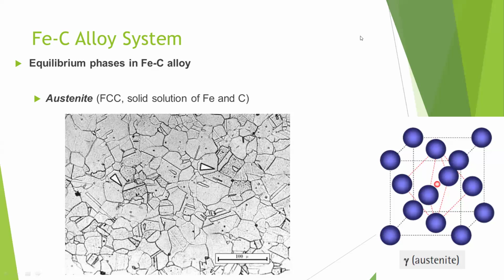Extras: What is Austenite?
Austenite is one of the most important phases in steel metallurgy—shaping everything from heat-treatment behavior to mechanical properties. In this video, we break down what austenite is, how it forms, why it matters, and how engineers and metallurgists control it to design high-performance steels.

🧪 Perfect for Students, Engineers, and Curious Learners
Whether you're studying materials science, working with steels, or simply curious about how heat treatment works, this video provides a clear and visual explanation of the fundamentals.

💬 Have questions?
Drop them in the comments—I’d be happy to help!